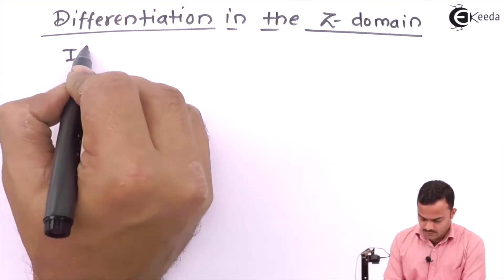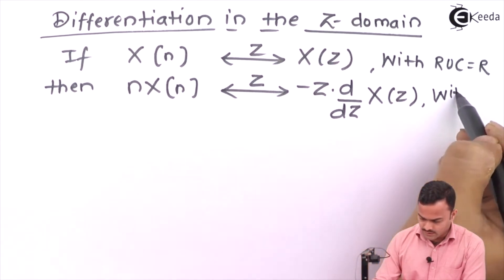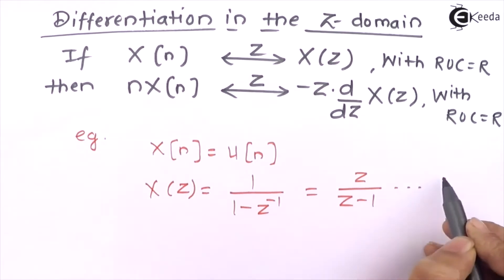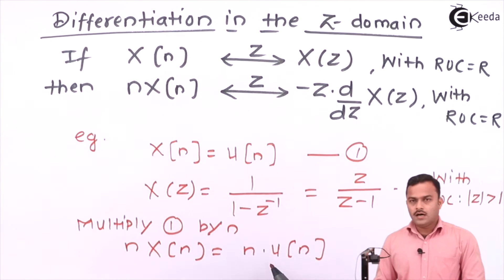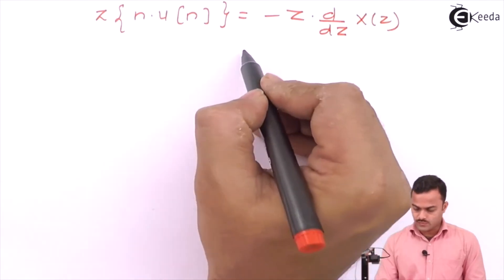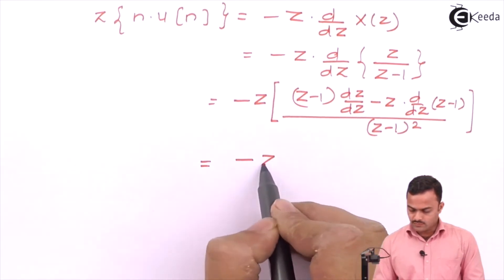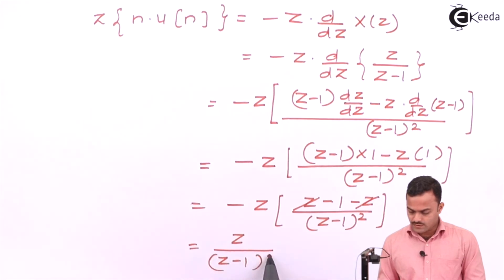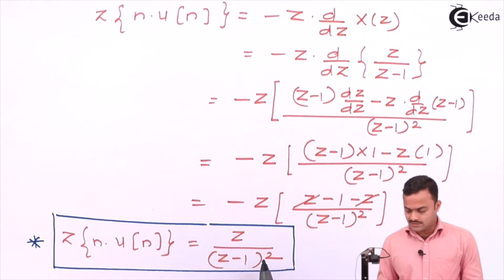Differentiation of Z-Domain | Z-Transform | Signals and System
Explore the essence of Z-Transform in Signals and Systems with our latest video! Dive into the core of Z-Domain Differentiation, unraveling the intricacies of signal processing. Discover the fundamental principles, applications, and nuances of Z-Transform, empowering your understanding of Signals and Systems. Join us as we simplify complex concepts, offering a comprehensive grasp of this vital topic. Enhance your knowledge and proficiency in handling signals in the Z-Domain. Don't miss out—watch now and elevate your expertise in this essential aspect of engineering and signal processing!

Happy Learning.